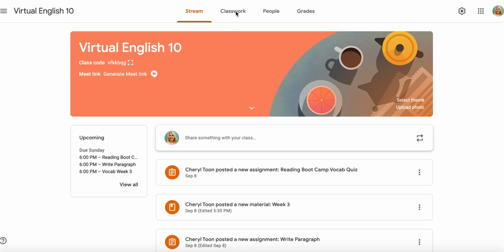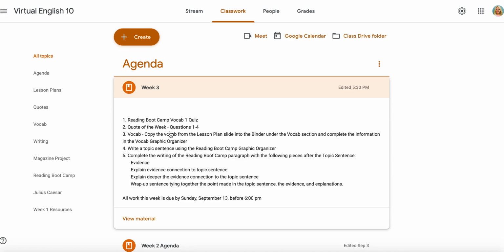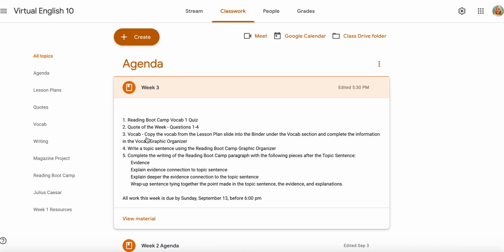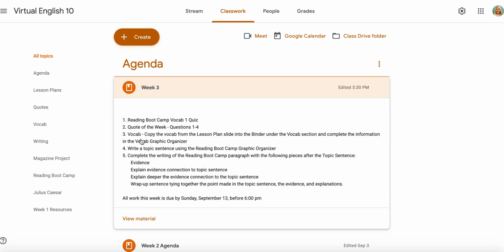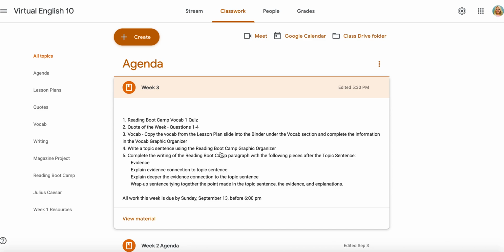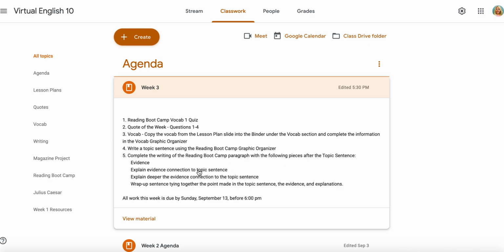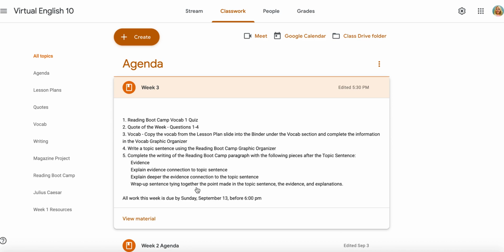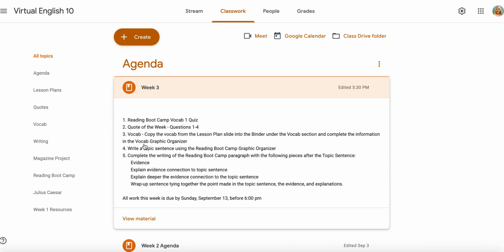Week 3 Agenda Lecture Video